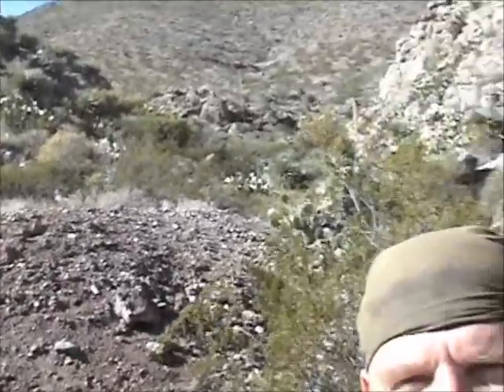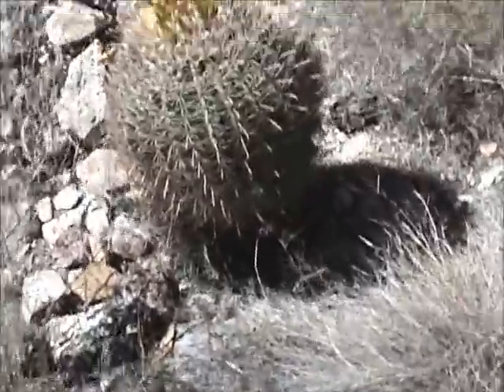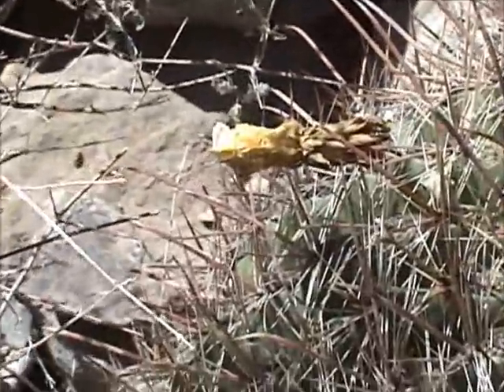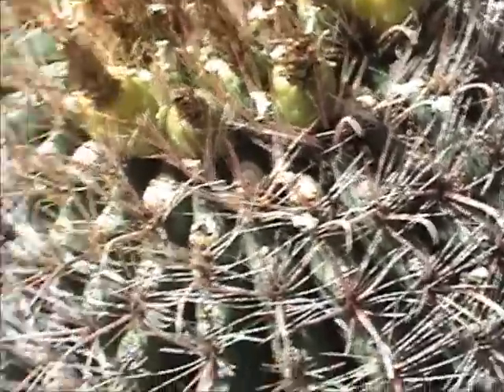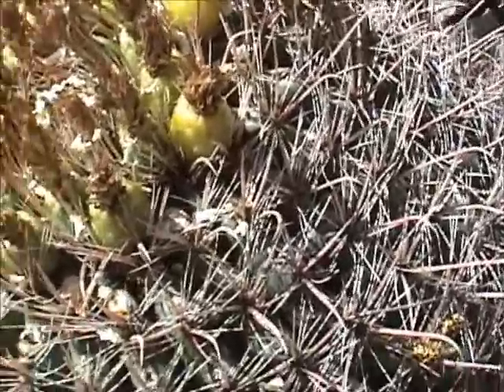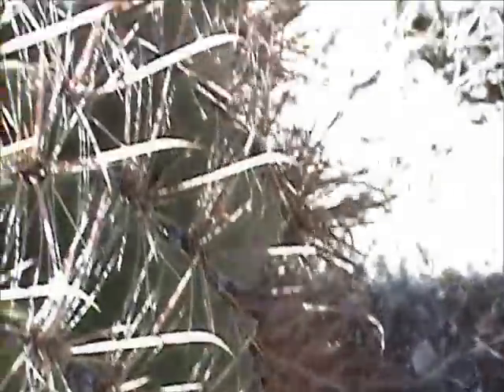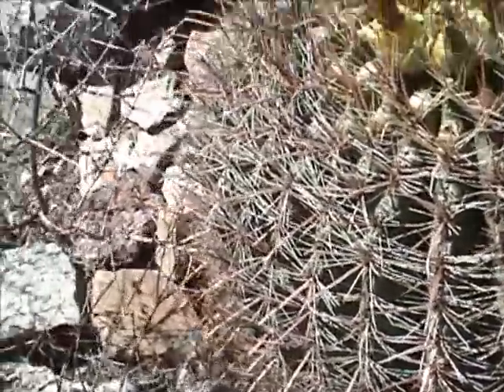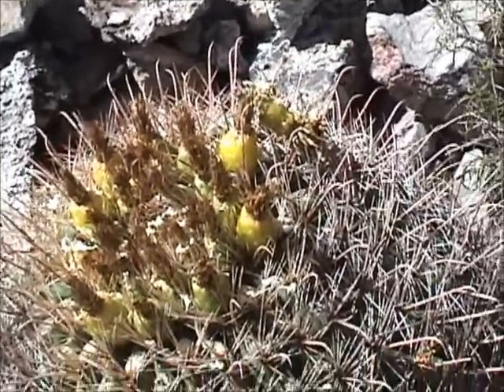barrel cactus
Barrel cactus survival uses.